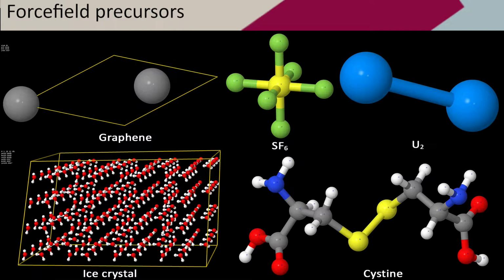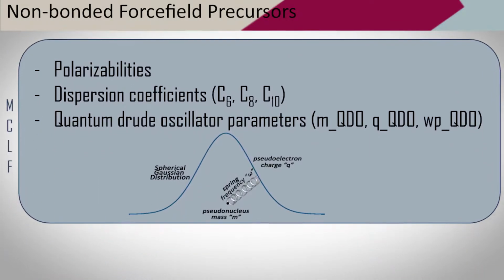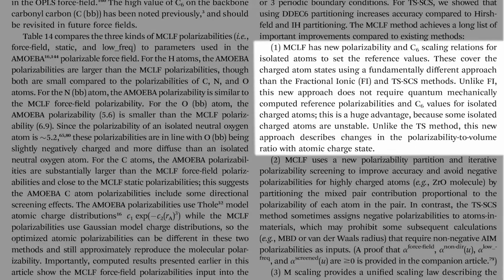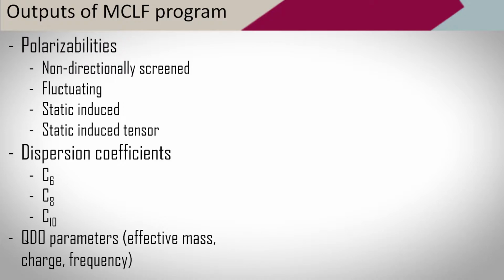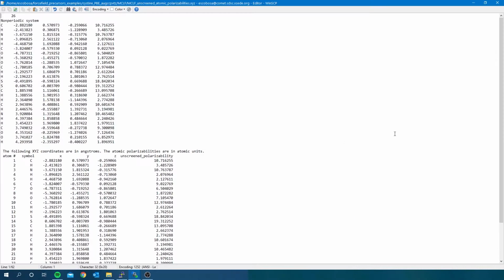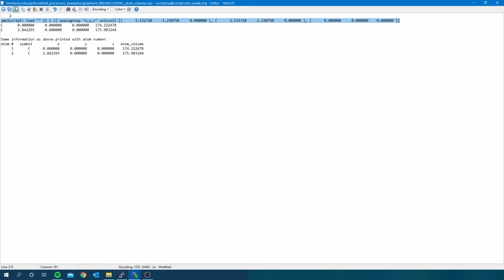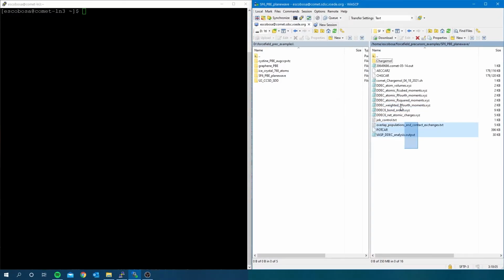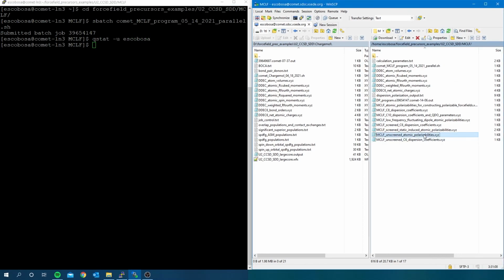Using the MCLF and Chargemol Programs to Calculate Forcefield Precursors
Important Note: The MCLF program will be publicly released in the near future. (In the meantime, if you would like to use the MCLF program, please send a request by email to tmanz[at)nmsu{dot]edu  (replace [at) with @ and {dot] with .)

This video provides general information about the MCLF program as well as five examples showing how to run the MCLF program on a computer running the Linux operating system.

Please also see the following videos for more instructions on how to run Chargemol:

-Overview for running Chargemol program on Linux OS to compute atomic charges, atomic spin moments, and bond orders

-Overview for running Chargemol program on Windows OS to compute atomic charges, atomic spin moments, and bond orders